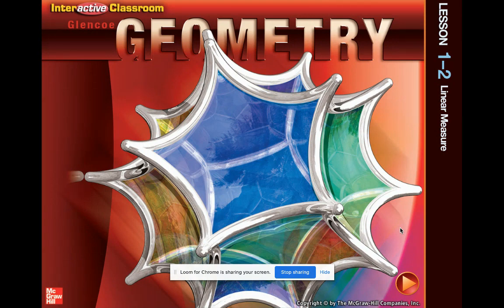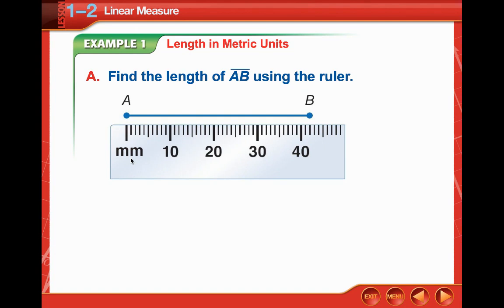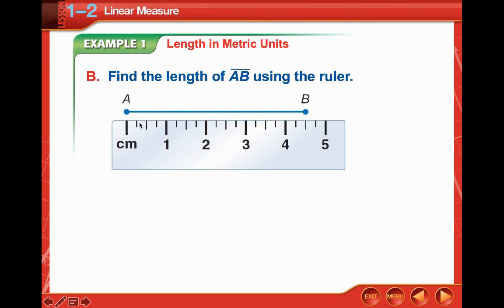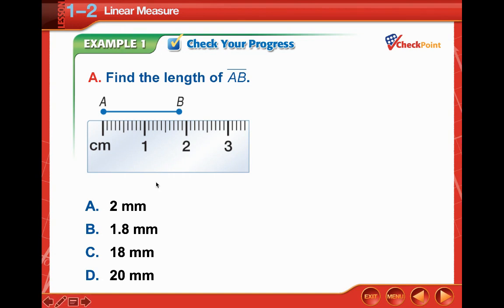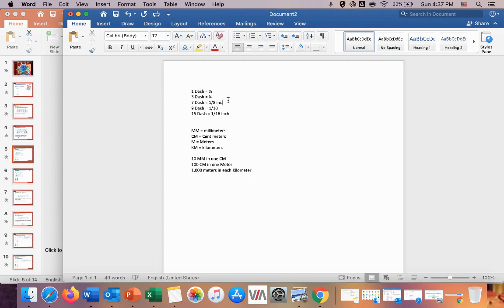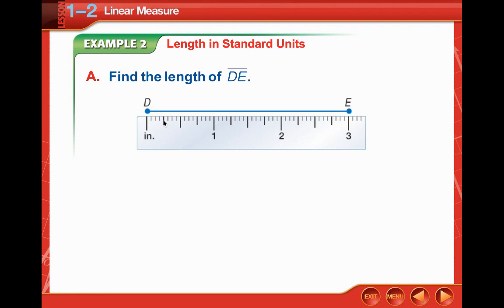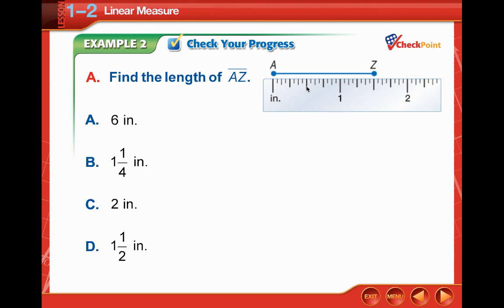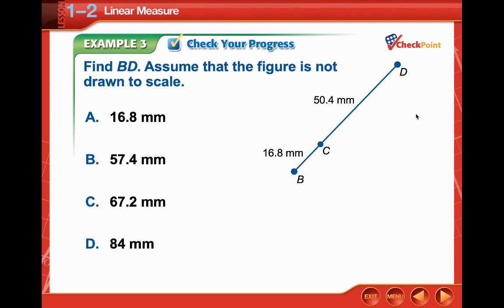Lesson 1 2 Part 1